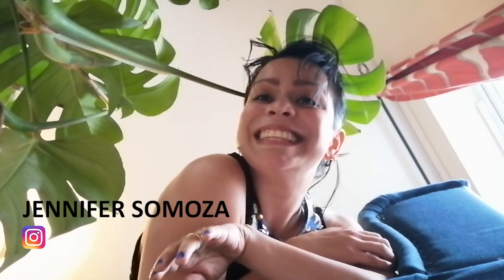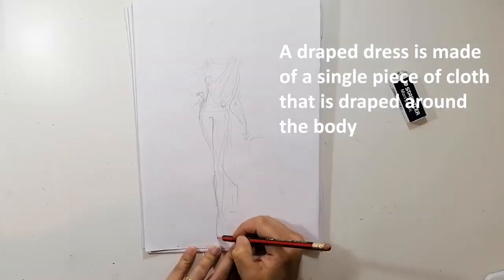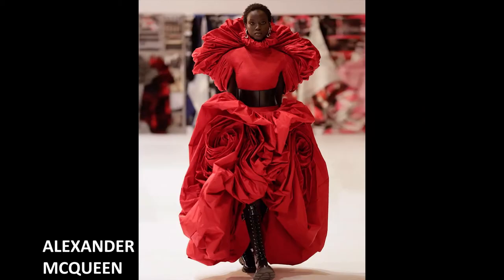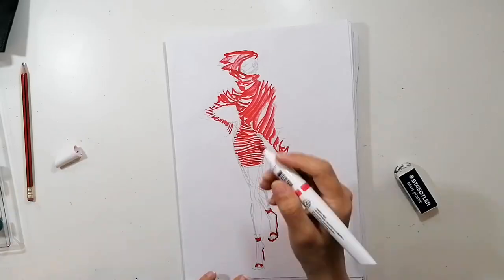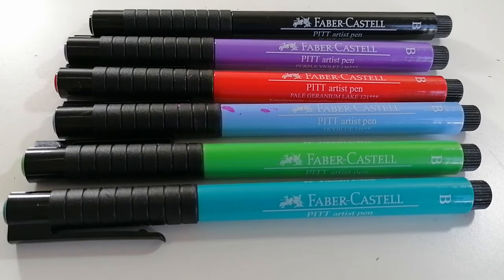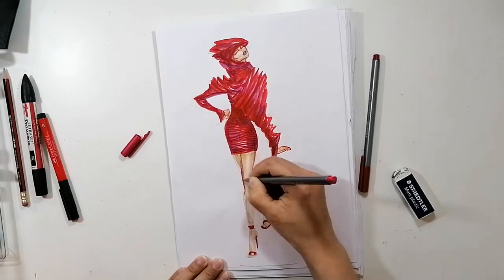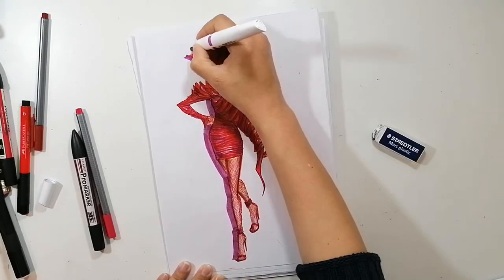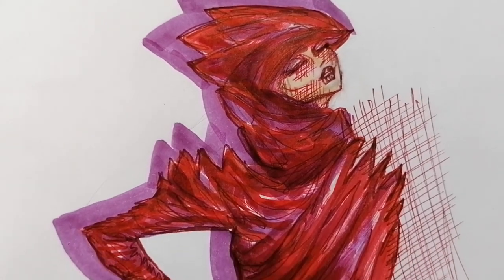How to draw clothes | Fashion illustration | Silk taffeta draped dress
If you want to learn How to draw clothes, watch this Fashion illustration of a Silk taffeta draped dress I made with red and purple colors. I wanted to show you how to Draw fabrics, Illustrate the fabric folds and just recreate a material like silk in your fashion designs so I came up with this outfit a bit crazy, but you know how I am...

Tips:
The important thing here to draw draped silk is to leave the center of the foldings completely white so you can understand where the light hits, especially if it is shiny silk.
Don't forget to always use at least two tones of red and of course fine-liners.

Materials:
Alcohol base Winsor and Newton Promarkers
Faber Castell PIIT artist pen
Staedler triplus fineliner
Bleedproof marker paper from Winsor and Newton Promarkers